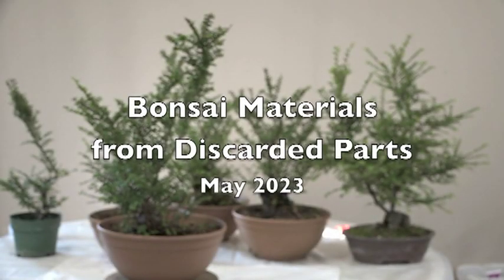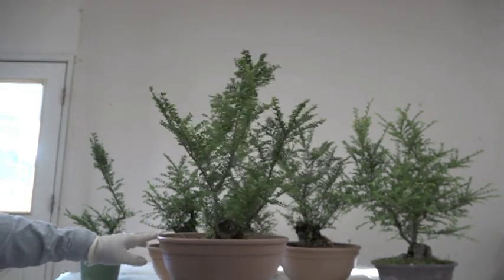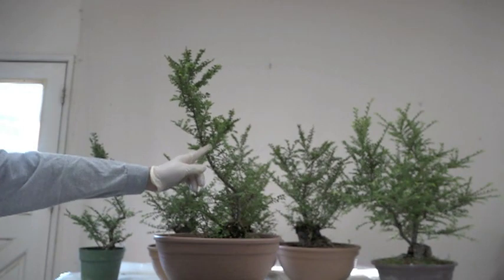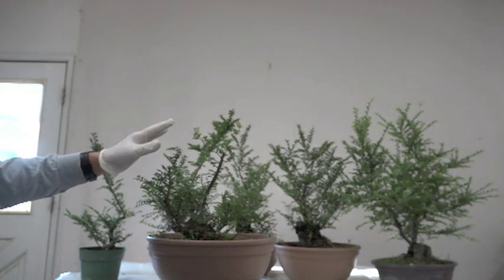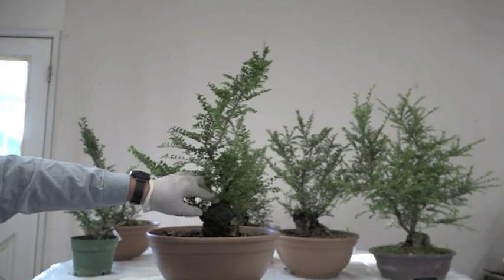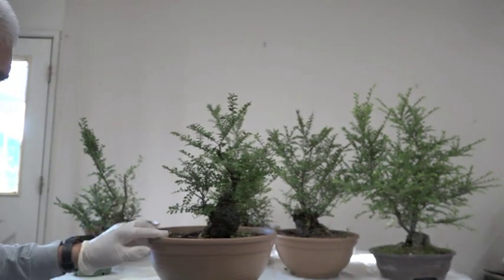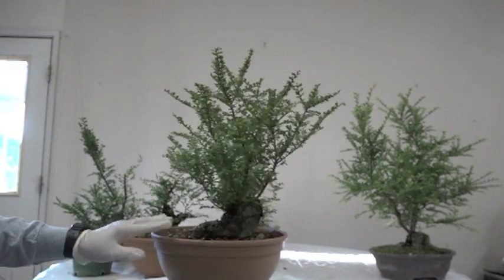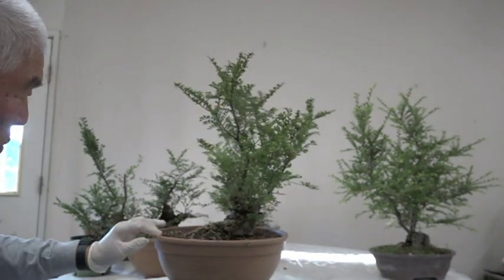Bonsai Materials from Discarded Parts May 2023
There were Pieces of Seijuen elm that bot cut off as we styled the Main Bonsai.  Look at the material that is discarded starting to shape up.